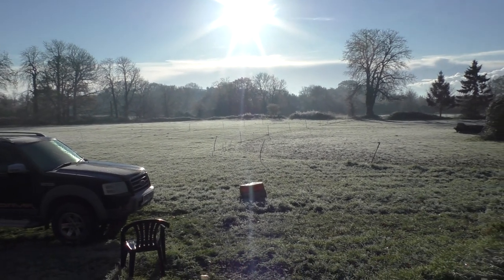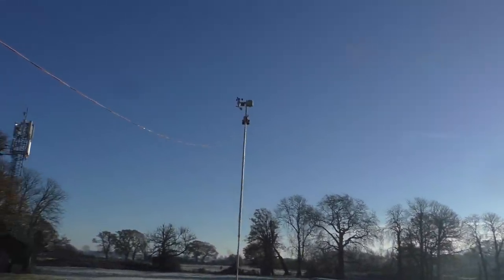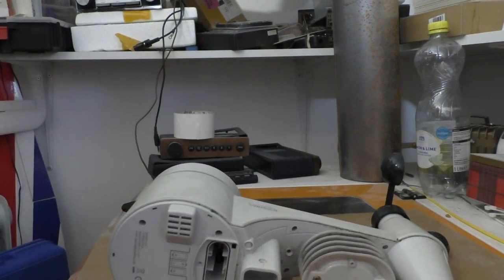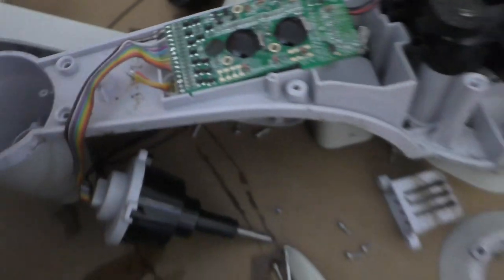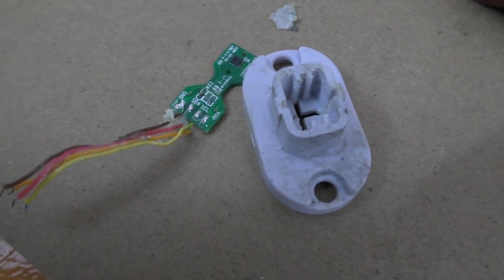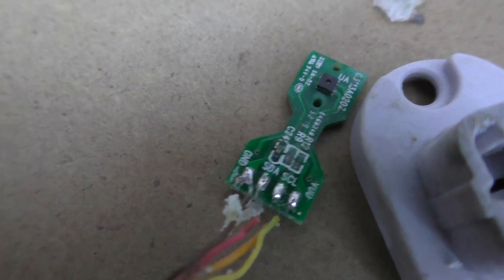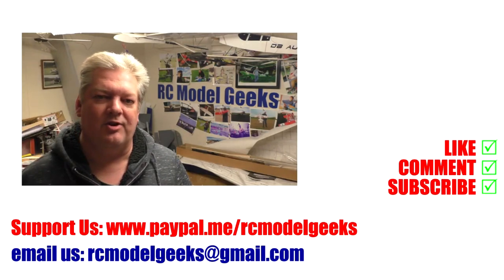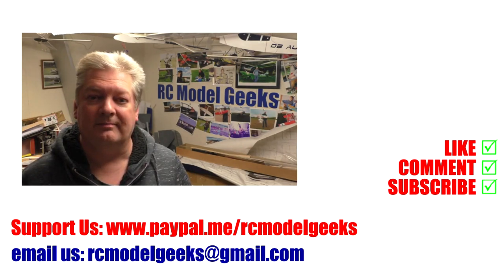Fixing Captain Robs Weather Station RC Model Geeks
The weather station at the Geeks Shed is broken.  Captain Rob needs to know if it's worth getting out of bed, so let's see if we can fix it!
If you enjoy this Radio-Controlled Aircraft channel, please consider supporting us with a donation.